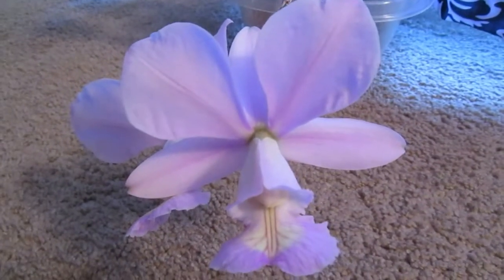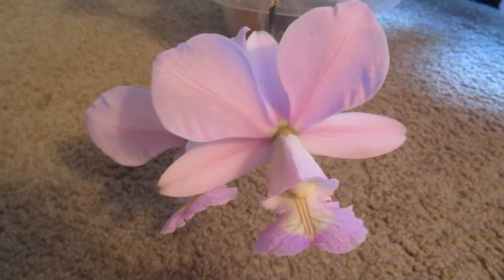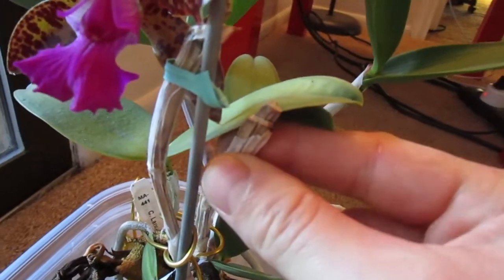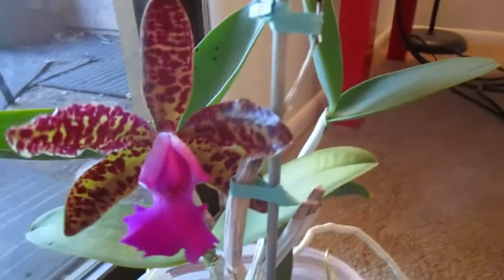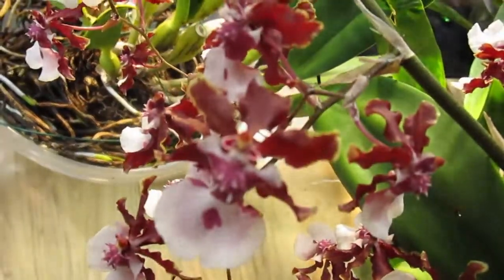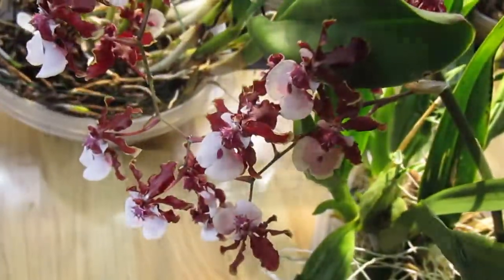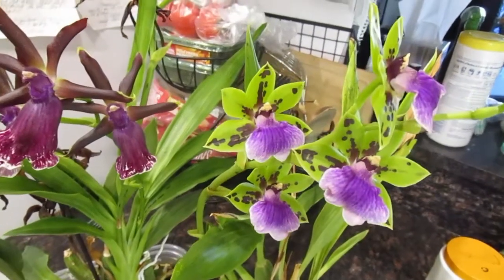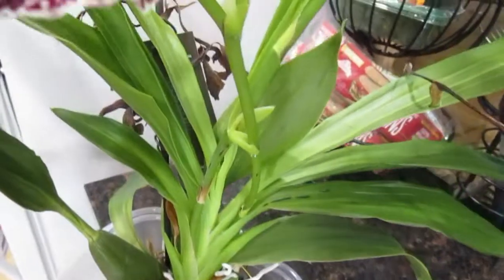Cattleya Landate, nobilior and other blooms/updates. 02-2021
My monthly orchid collection update.

cattleya nobilior
cattleya landate
Rlc mem. anna balmores
cattleya orchids
oncidium ordhids
under lights
zygopetalum orchids
zygopetalum mathina meadows
zygopetalum rhein clown
oncidium sharry baby
oncidium irene